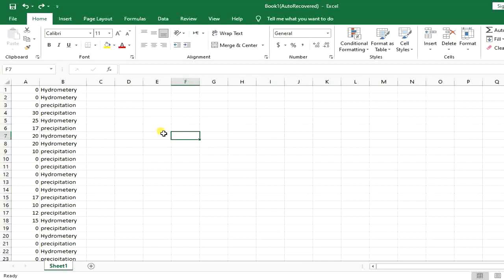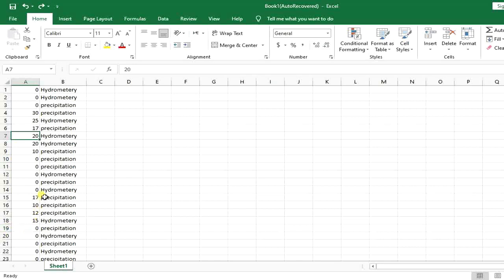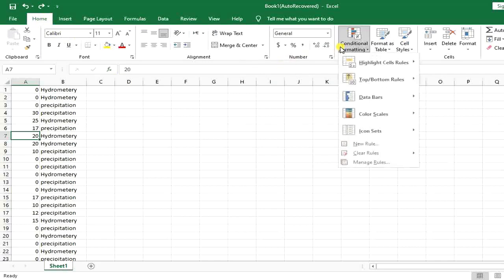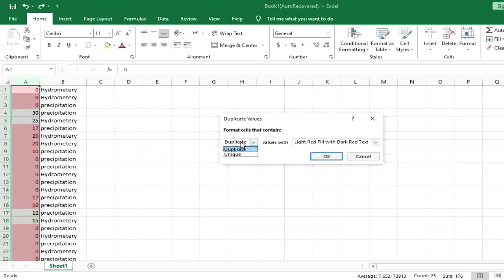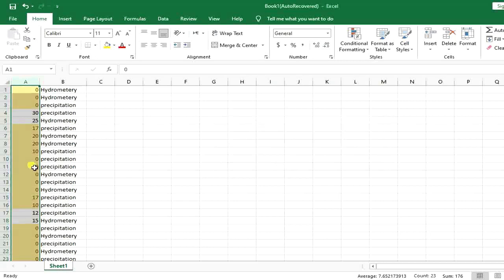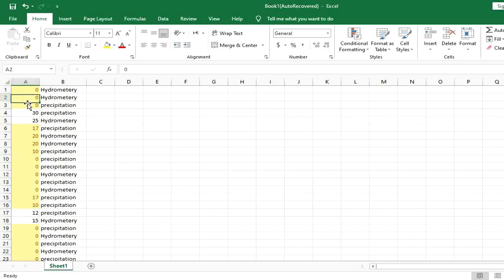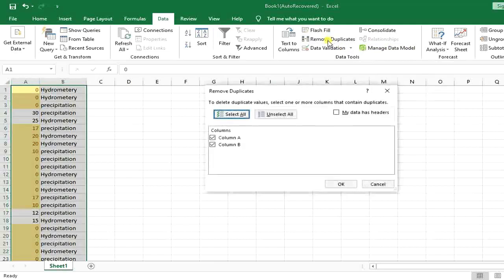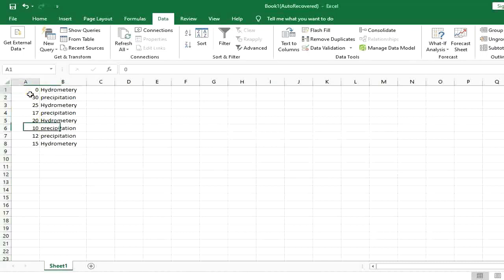How to Remove and Delete Duplicates in Excel | Remove Duplicates Rows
when you work with data, you are working with duplicates and there is no way to avoid it! but how can you remove those duplicate_rows? well, first you should find them. in the "Styles" section, you can see conditional formatting. by using that option, you can highlight duplicated rows or cells. watch the video to see how you can remove those rows.